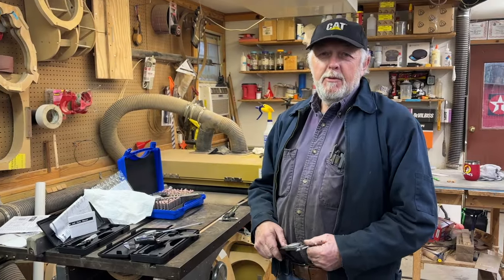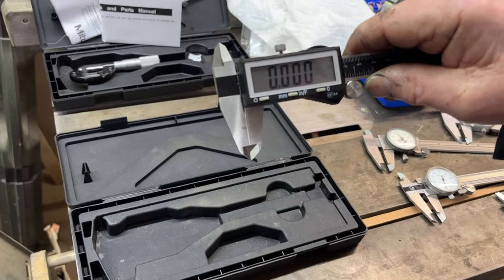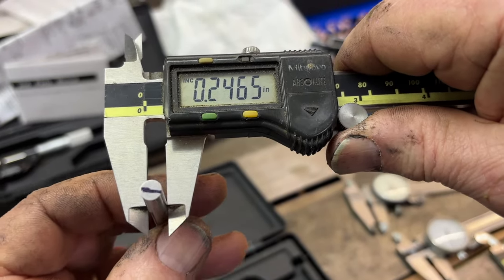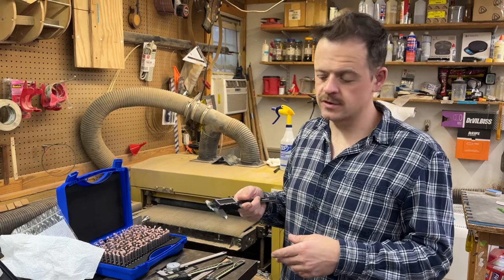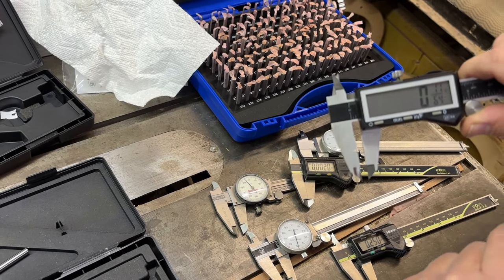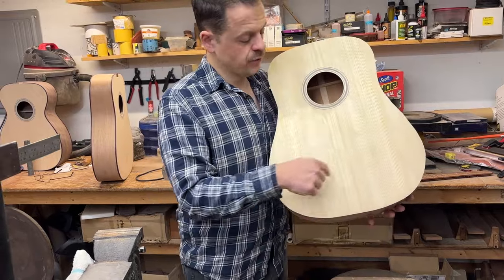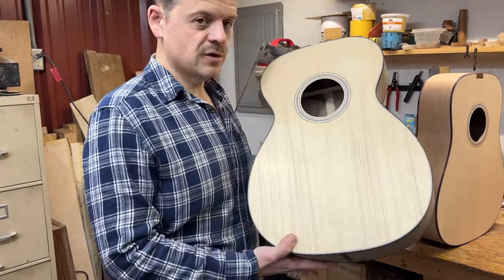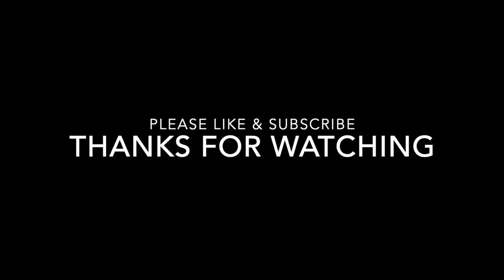CHEAP AND EXPENSIVE DIAL CALIPER COMPARISON AND A SHORT TOUR OF STRICKLAND STRING INSTRUMENTS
TESTING ACCURACY OF DIFFERENT DIAL CALIPERS